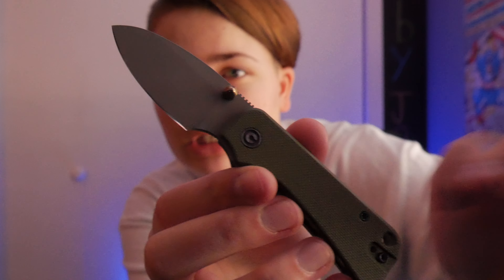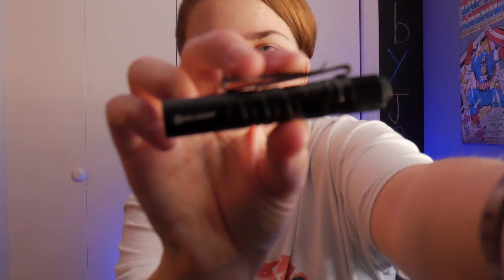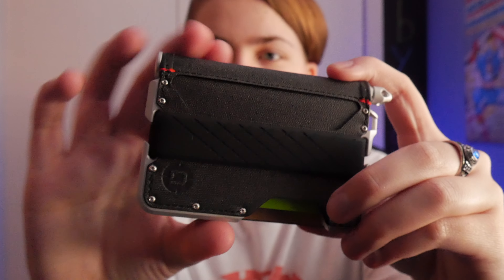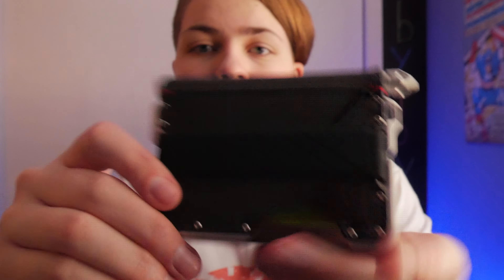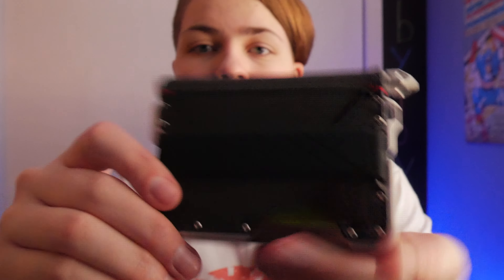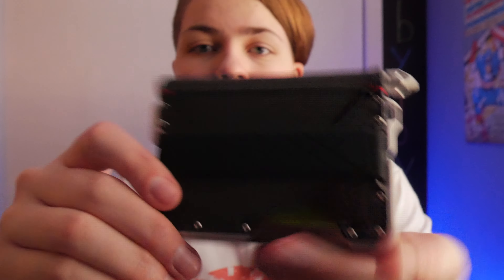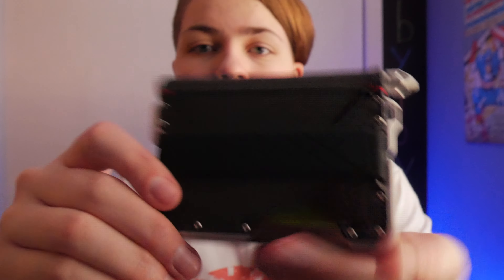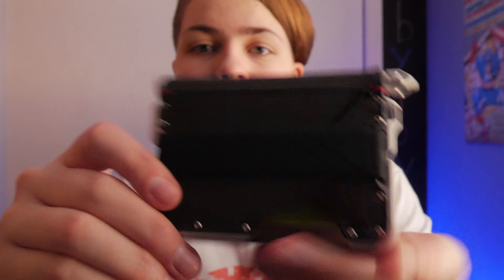My Current EDC!! | Winter 2022 Update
What's up guys?!?! Today's video is an update from one of my more popular videos done just a couple of months ago!! Everything talked about in today's video will be linked down below, so go check them out!! Also, if there is something you're looking for, skip to the time down below. If I don't have room to link everything, go check out my Kit for an updated EDC Kit to go with this video!! - Shelby Puckett

TIMES:
Intro: 00:00
Today's EDC: 00:12
Knives: 02:47
Hanks: 04:50
Flashlight: 06:05
Watch and Wallet: 06:42
Pocket Trash: 09:31
Bags: 10:50
Tech: 12:11
Outro: 16:19

LINKS:

( ONLY AVAILABLE TILL MARCH 1ST!!)